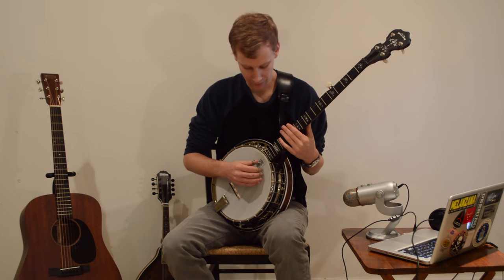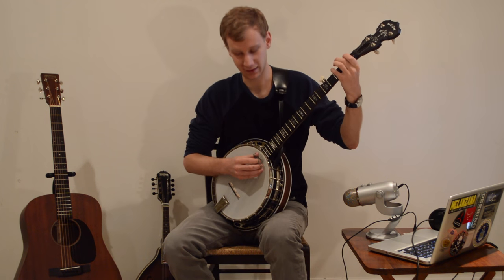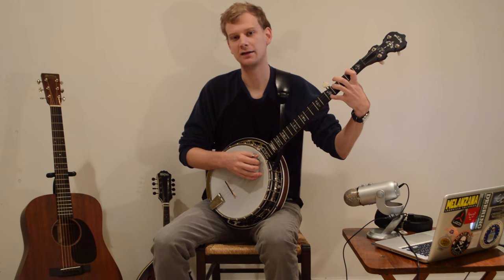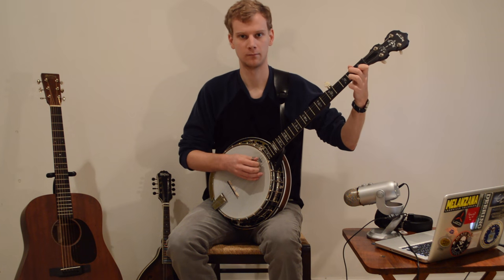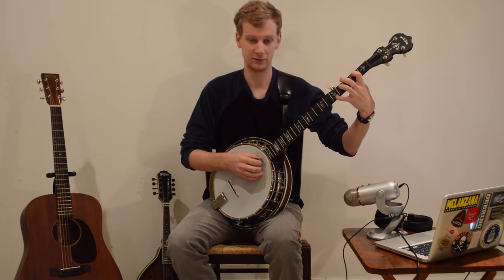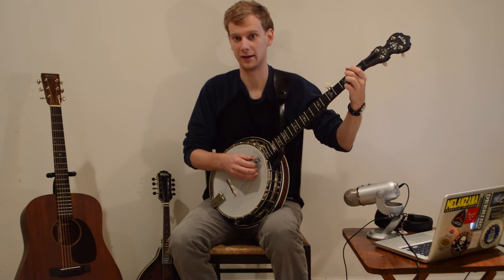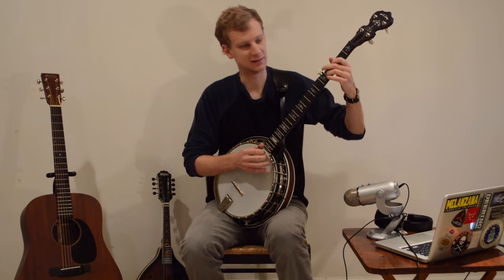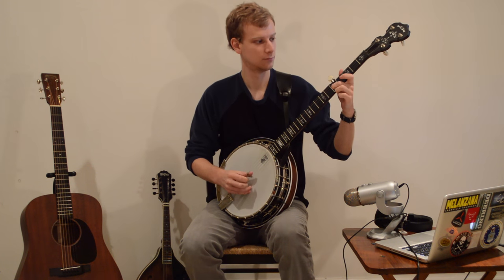Free "Carol of the Bells" Beginner Banjo Lesson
Beginner Banjo Lesson. Enjoy, and Merry Christmas!